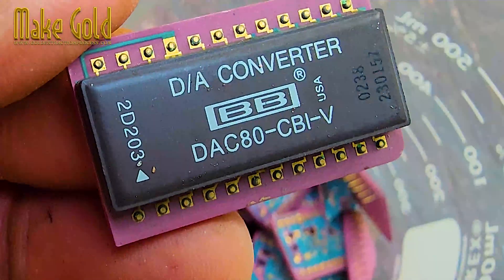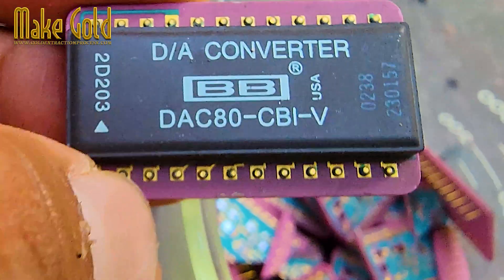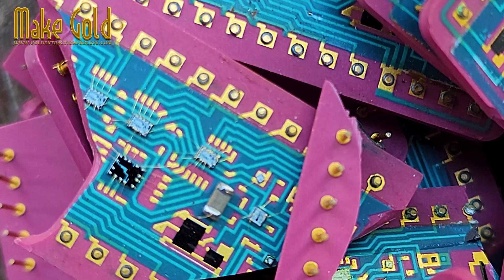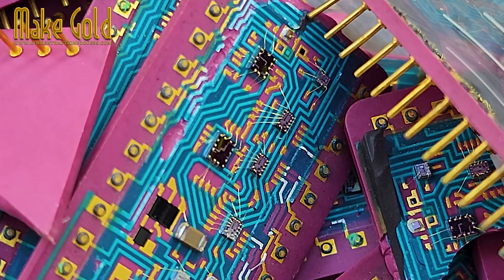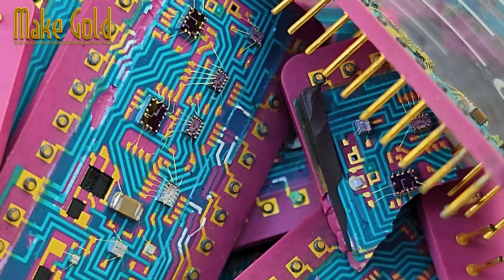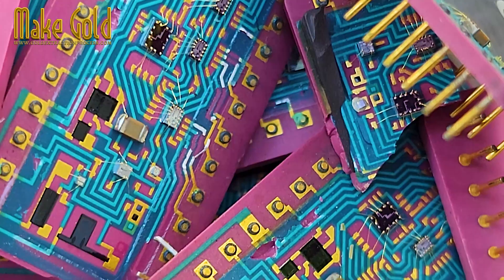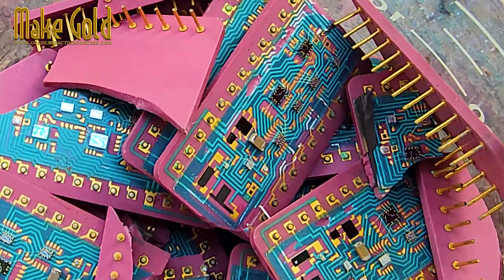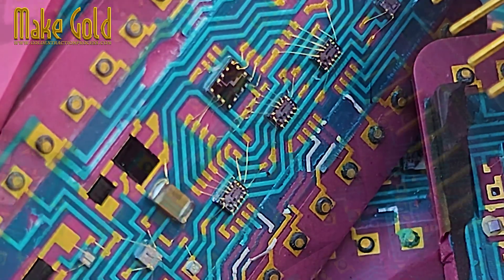Gold Inside DAC Chips | Why Digital-to-Analog Converters Use Real Gold 🔍✨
@MakeGold  Hello friends! In this video, we explore the surprising truth about gold inside DAC (Digital-to-Analog Converter) chips. Many people don’t realize that these chips contain gold—not for beauty, but for essential electrical performance and long-term reliability.

Inside a DAC chip, you’ll find:
• Gold bonding wires connecting the silicon die to the external pins
• Gold-plated contacts and connectors to prevent corrosion
• High-quality circuit traces, sometimes coated with gold for better signal integrity

While DAC chips often contain more gold than some modern CPU components, the actual quantity per chip is extremely small. Recovering gold from a single chip is not economically viable and requires dangerous chemicals and specialized equipment.

The real value of gold in electronics only becomes profitable in large-scale industrial recycling, where tons of e-waste are processed at once.